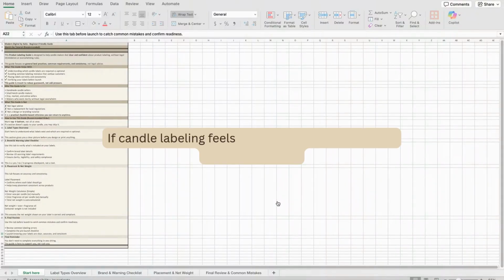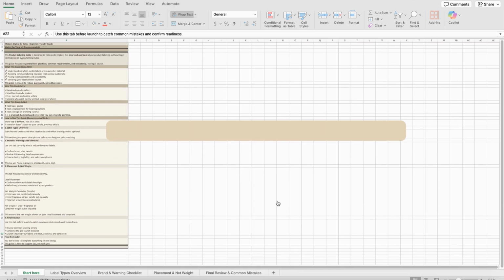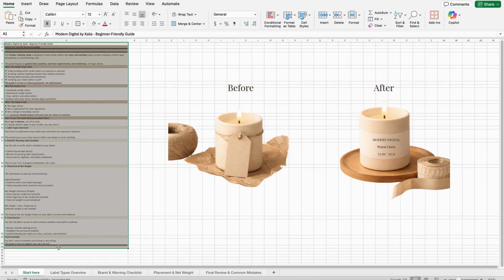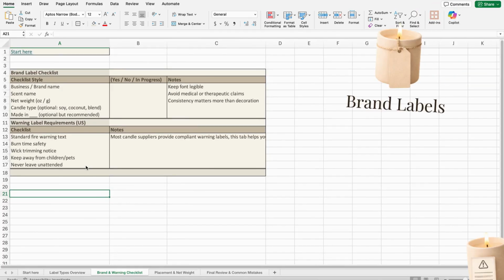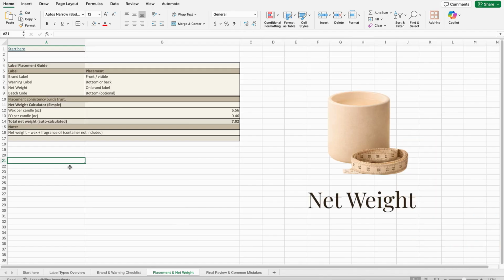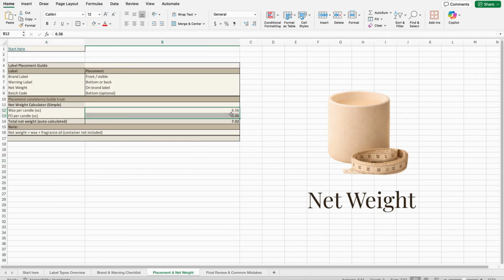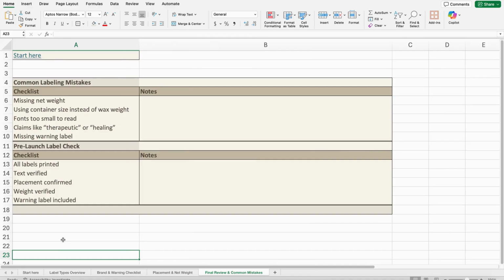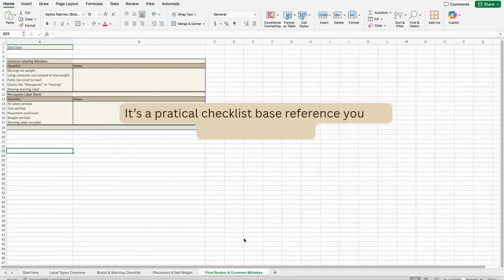How to Label Your Candle Guide for Beginners, What to Put on Candle Labels and Net Weight Explained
If you’re a candle maker wondering what needs to go on a candle label, this video walks you through a clear, beginner-friendly candle labeling system. We’ll cover brand labels, warning labels, net weight, placement, and common mistakes — without overwhelm.

This guide is designed to help you feel confident that your candle labels are clear, professional, and retail-ready. Whether you’re preparing for your first launch or refining your current setup, having a structured labeling checklist makes the process simple and repeatable.

In this video, you’ll learn:

1. What information belongs on a candle label

2. Where to place brand and warning labels

3. How to calculate and display net weight correctly

4. Common candle labeling mistakes to avoid

5. A simple pre-launch label checklist

I also created a Product Labeling Guide for Candle Makers that includes editable checklists and a simple net weight calculator if you prefer a done-for-you system.

You can find the link to this template